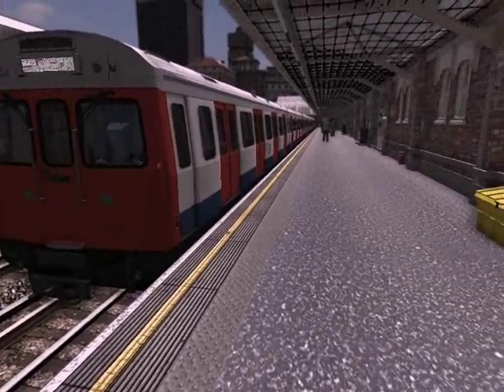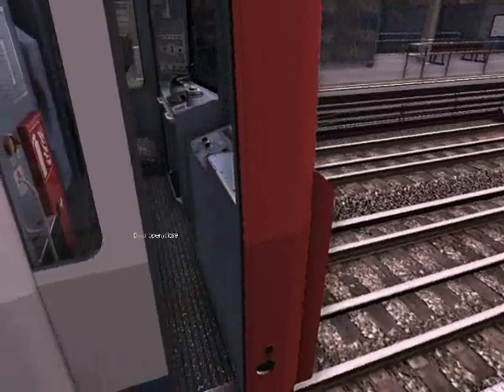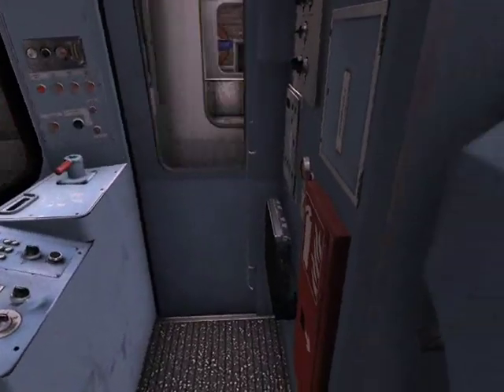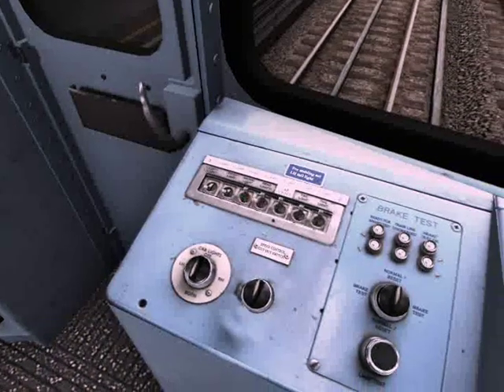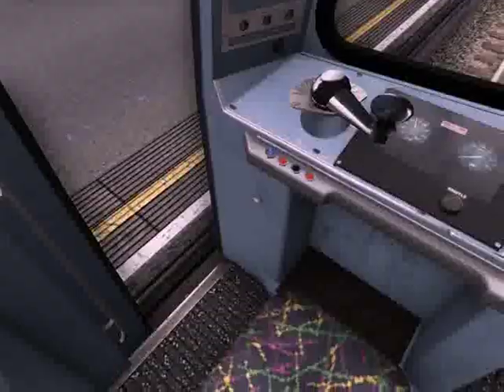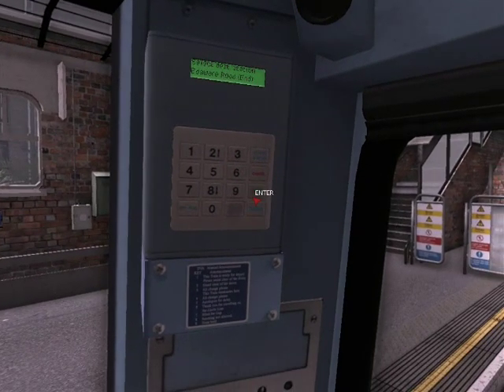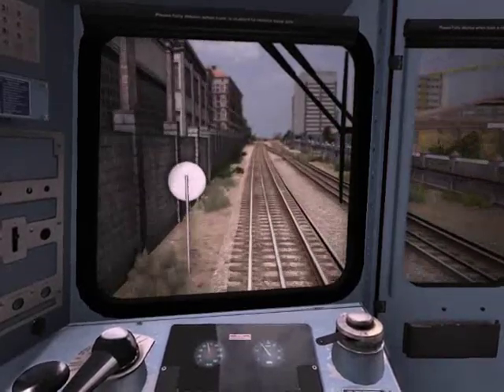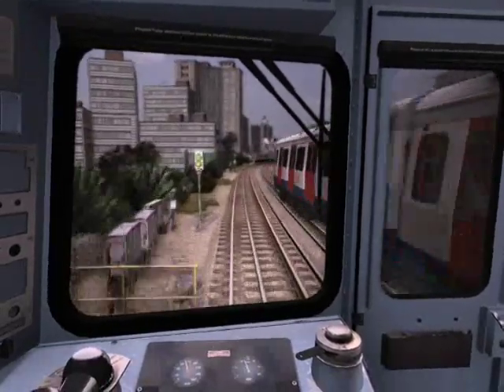World of Subways 3 Tutorial (English)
I have turned off commenting for all my tutorial videos as they are all about a year old. If something still baffles you, there is the games manual which was most likely translated to english by now, and if that fails you have google, and forums dedicated to those particular simulators. Put in a little effort and solve your problems yourselves.